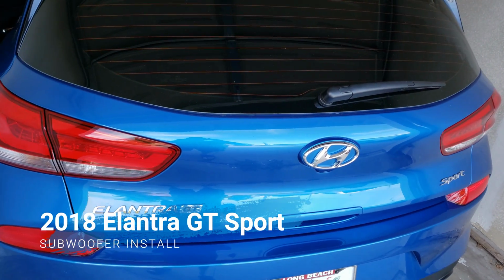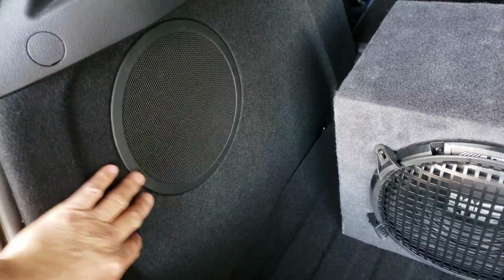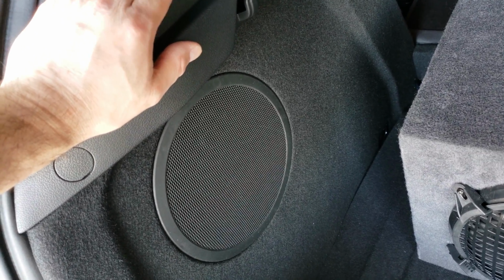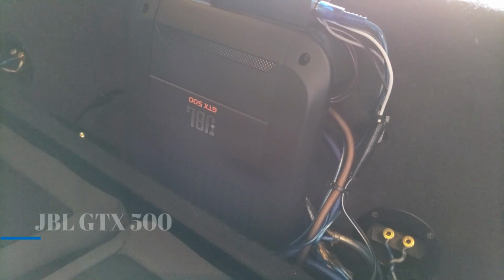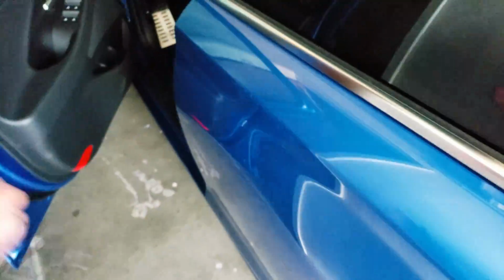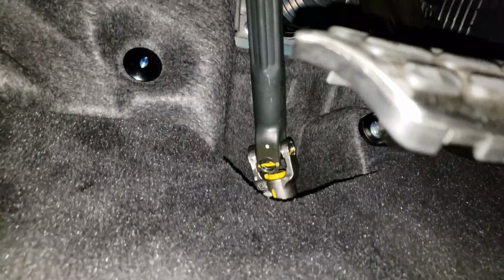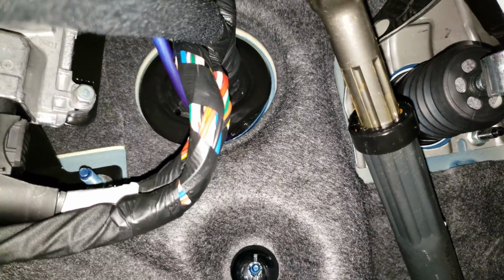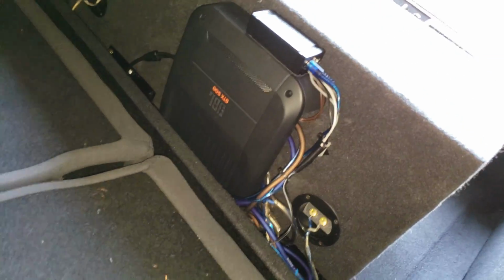2018 Hyundai Elantra GT Sport Amp install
2018 Hyundai Elantra GT Sport Amp install

Parts Used:
JBL GTX500 750 watt Subwoofer Amplifier

Alpine SWA-10S4 BassLine Series 10" 4-ohm Subwoofer

CT Sounds Universal Bass Knob With Digital Volt Meter

Rockford RFHLC High Level Speaker Signal to Low Level RCA Adapter

Surge Installer Series Amp Installation Kit (8 Gauge, 1,000 Watts)

FosPower Y Adapter [8 inch] 2 RCA (Male) to 1 RCA (Female) Stereo Audio Y Adapter Subwoofer Cable [24k Gold Plated] 2 Male to 1 Female Y Splitter Connectors Extension Cord

10" PAIR DJ CAR AUDIO WOOFER GRILL SCREWS CLIPS GLKT-10 AUDIOPIPE STEREO WAFFLE